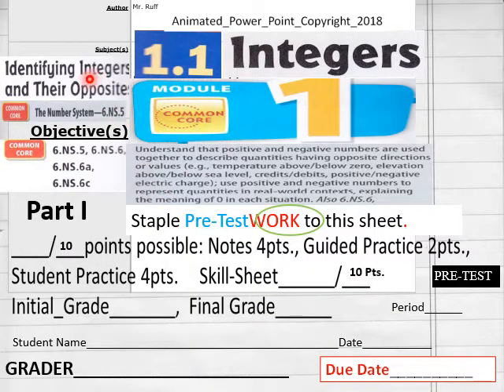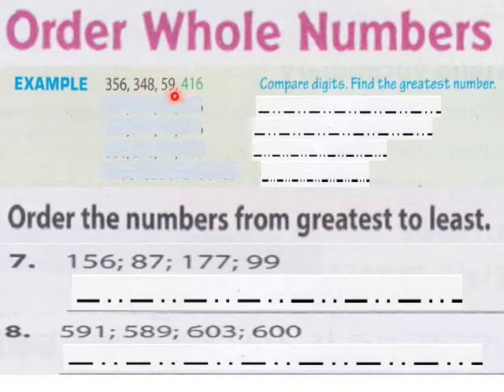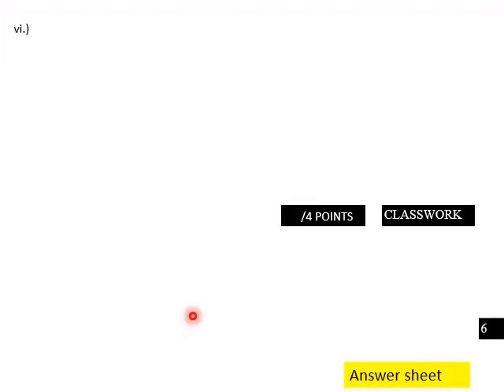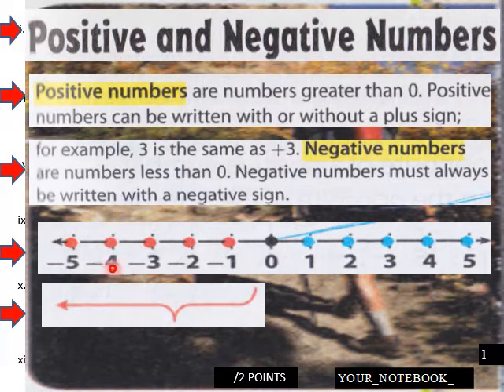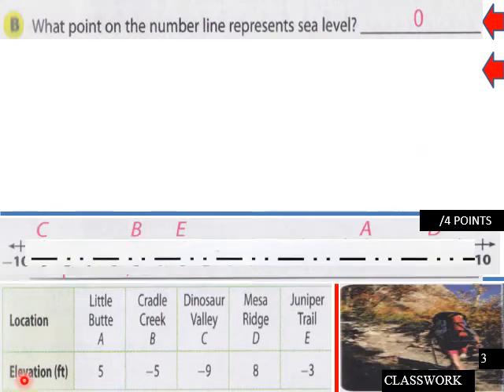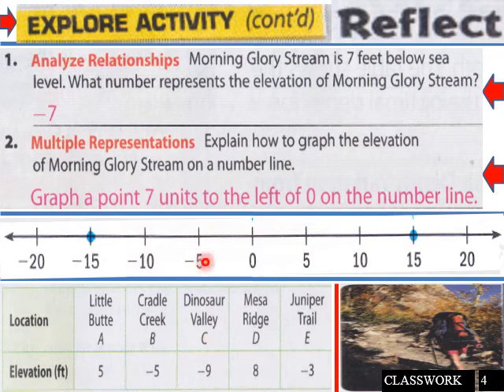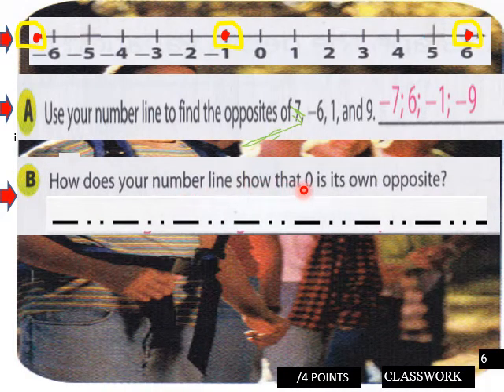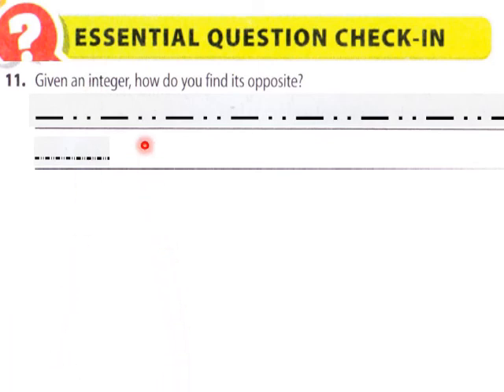1 1 V Integers Pt 1